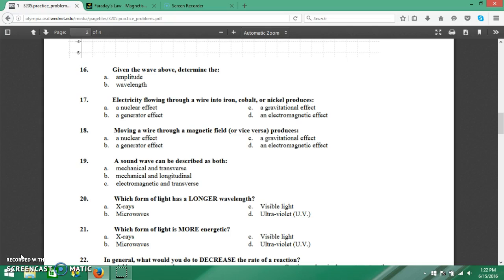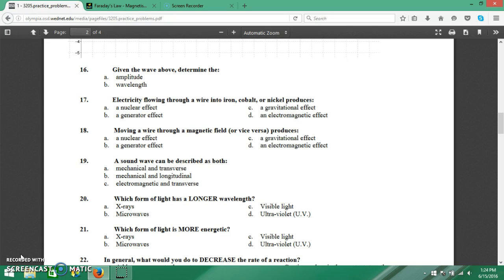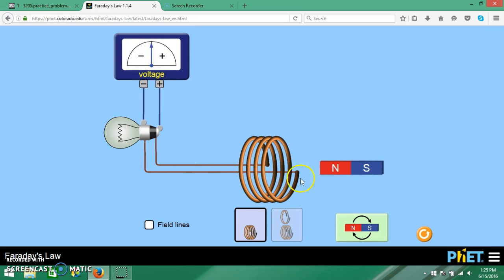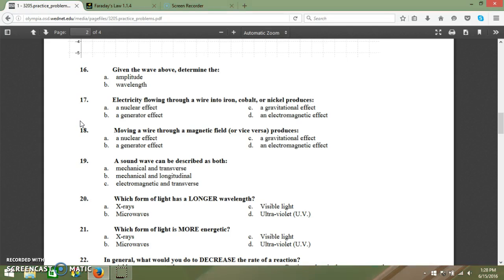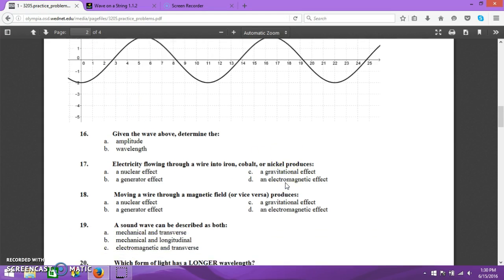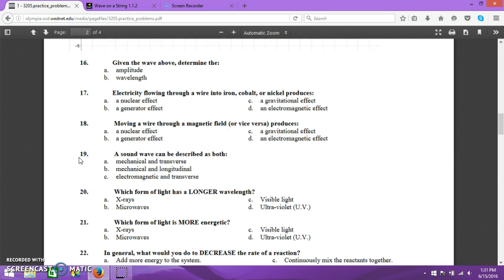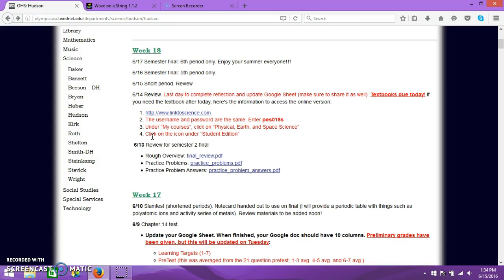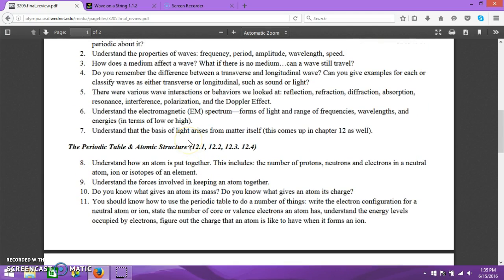Answers to Your Questions #1